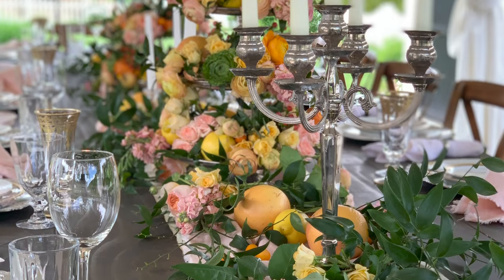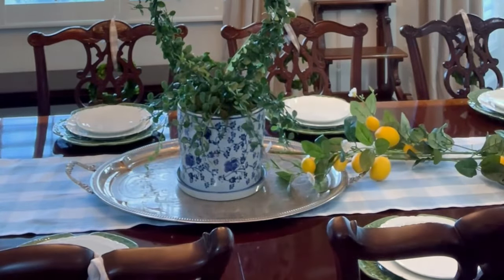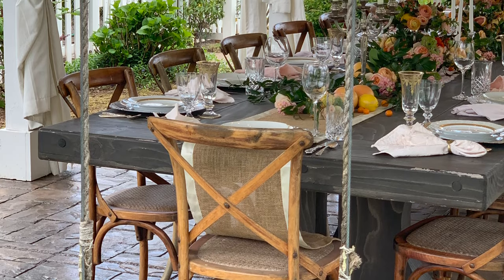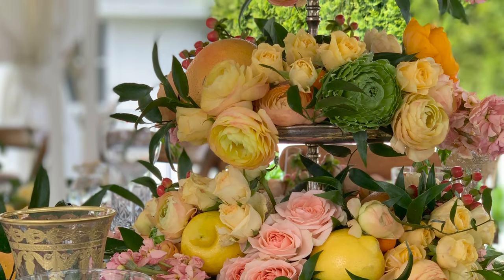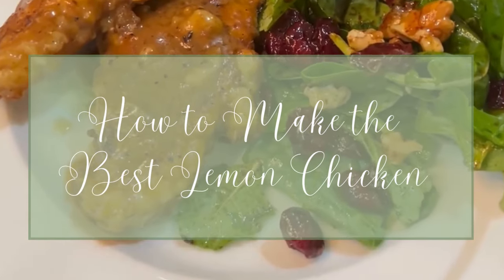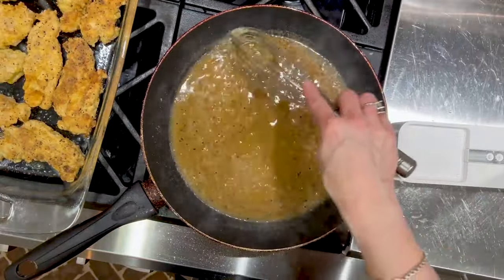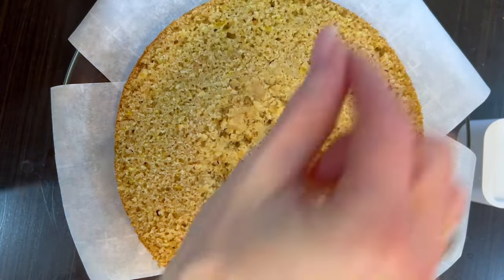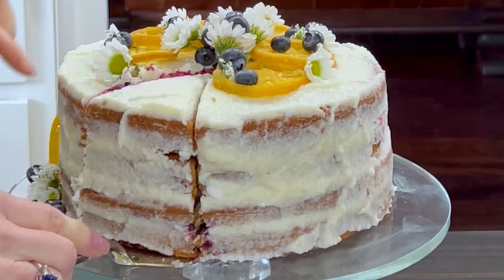Great Ideas for Lemon Tablescapes and Recipes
Welcome to "Elegant Country Living at Peacock Ridge Farm"! Today's episode title is "For The Love Of Lemons", and we couldn't be more excited to share with you our favorite lemon-themed tablescapes and delicious recipes. At Peacock Ridge Farm, we love incorporating fresh, bright ingredients into our meals and table decor. And what screams sunshine and happiness more than lemons? Our outdoor dining pavilion sets the perfect backdrop for an absolutely stunning citrus and floral tablescape, complete with lemon accents and vibrant florals. This tablescape has easily become our all-time favorite, and we can't wait to show you every detail that makes it so special. And of course, we couldn't have a lemon-themed episode without our go-to recipes for blueberry lemon bread, lemon chicken, and a gorgeous lemon cake. These recipes are not only delicious, but they are also visually stunning and perfect for a special occasion or a cheerful family gathering. So sit back, relax, and get ready to be inspired by the beauty and freshness of our lemon-themed tablescapes and recipes. We can't wait to share the love of lemons with you on this episode of "Elegant Country Living at Peacock Ridge Farm"!

We are thrilled to announce the opening of our brand new boutique, French Country Manoir, just in time for the upcoming holiday season! This enchanting establishment is the culmination of our years of experience and passion for French country style furniture. Every piece in our collection is a masterpiece of design, artistry, and craftsmanship that will elevate your living space to the epitome of elegance. We pride ourselves on offering an unparalleled selection of French country furniture, including stunningly handcrafted pieces of all shapes and sizes. At French Country Manoir, we promise an unforgettable shopping experience that will leave you in awe of the beauty and craftsmanship of our exquisite collection of French country style furniture. Come and explore our new boutique today and treat yourself or your loved ones to the perfect holiday gift!

Renae